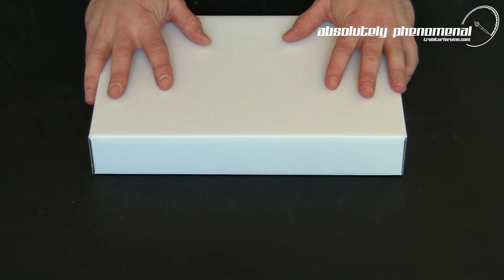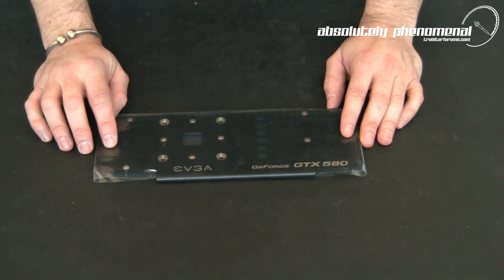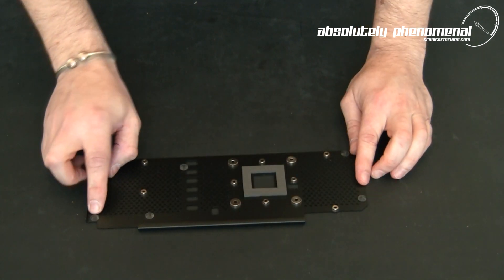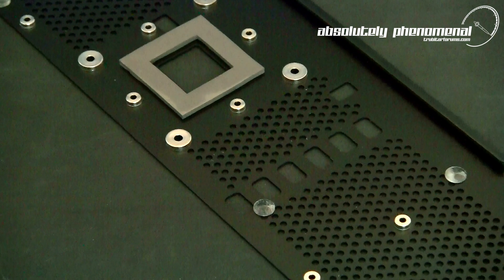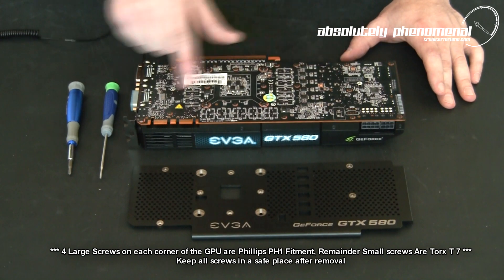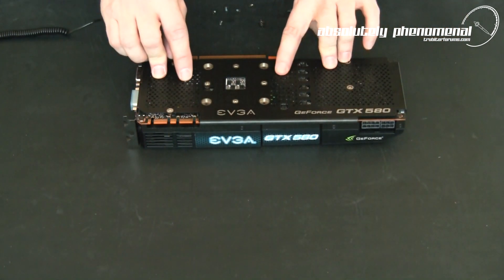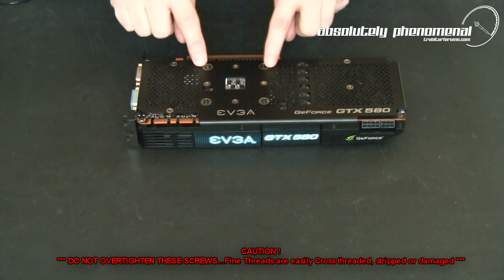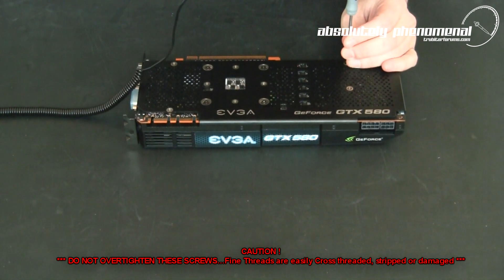EVGA GTX 580 Back plate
EVGA GTX 580 Back plate, EVGA PART NUMBER: M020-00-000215.  The main purpose for this backplate is to provide additional passive cooling, asthetic finished look and protection to the GTX 580's PCB.